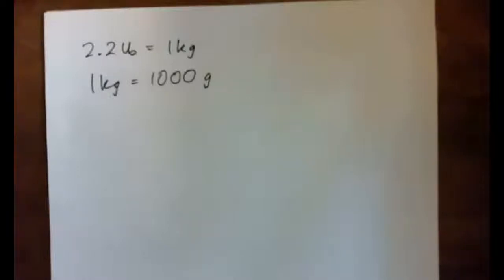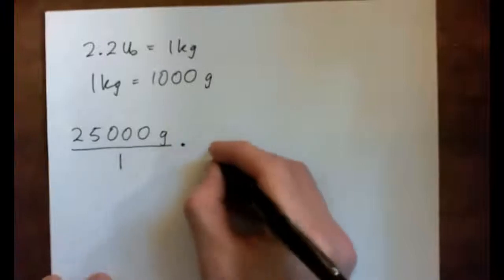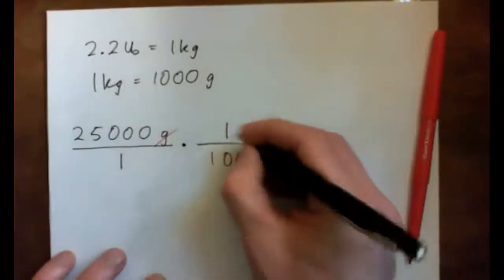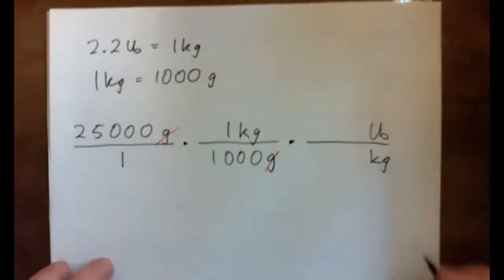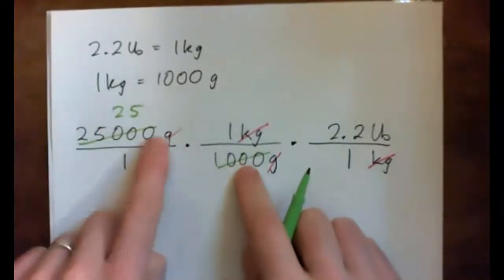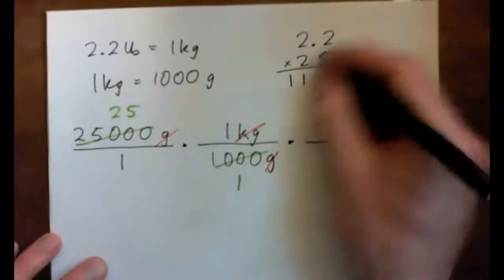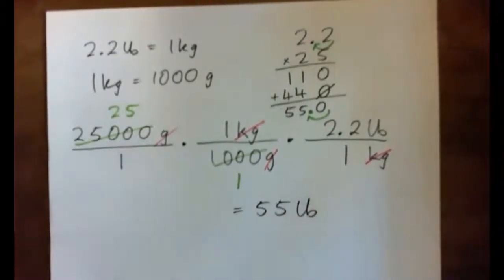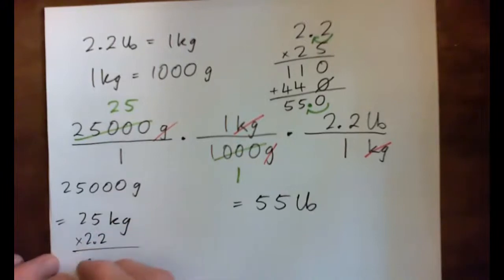Find how many pounds are in 25000 grams